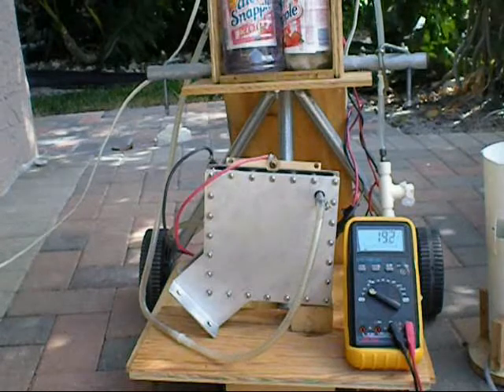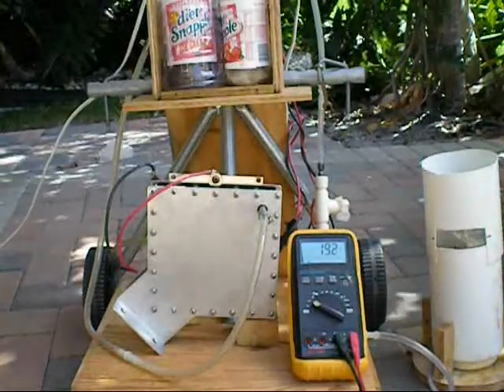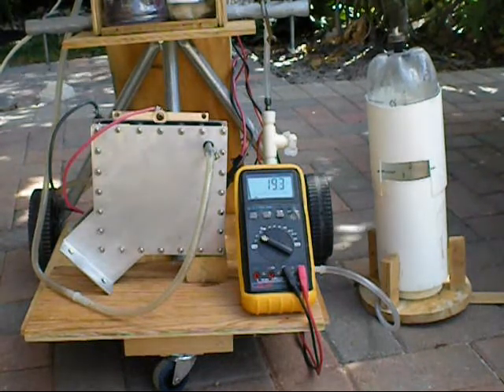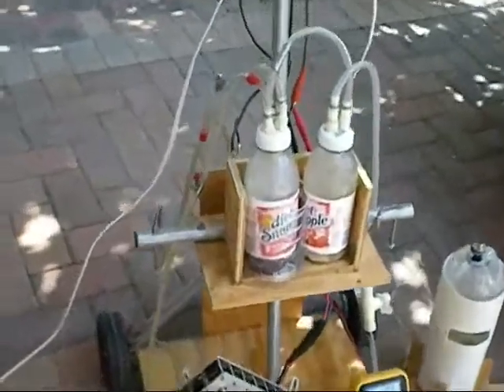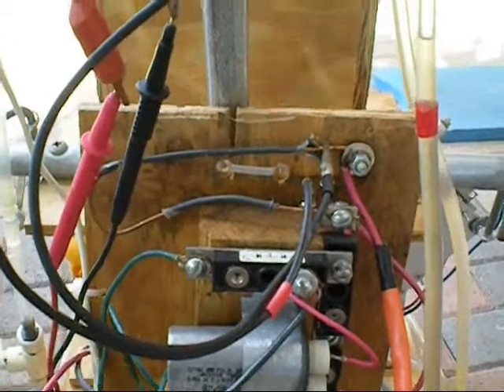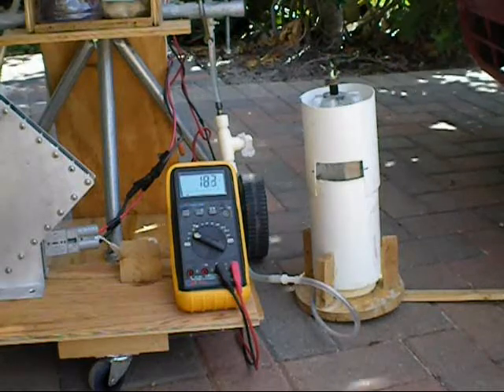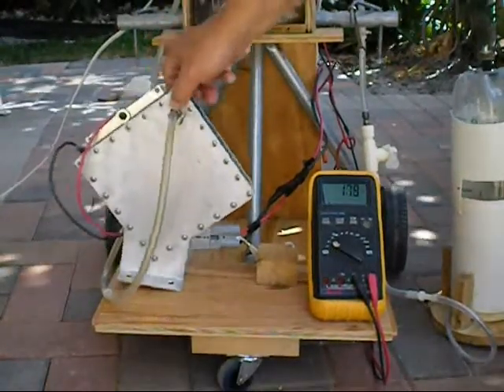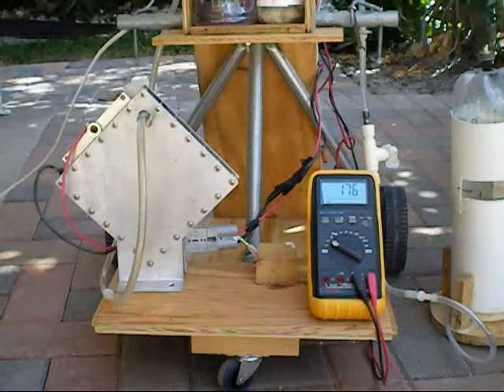Amoeba Cell with feet 2 positions 3 23 09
Amoeba Cell 15 plates, center Positive, 1/32 Neoprene Gaskets